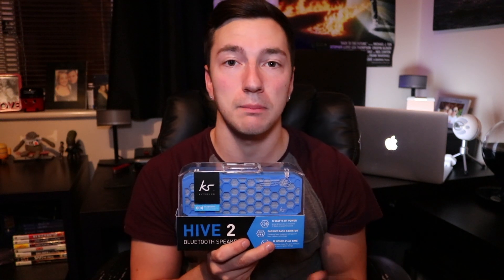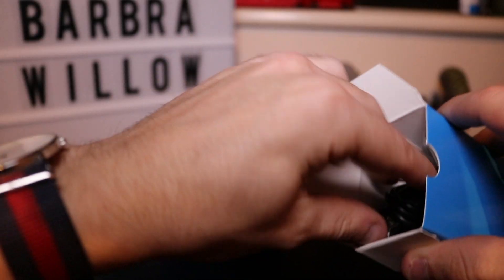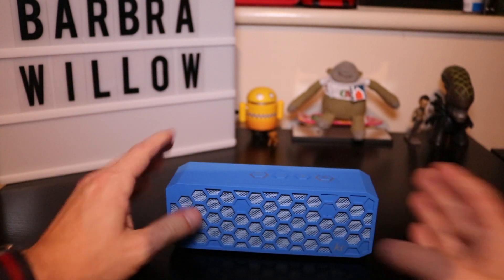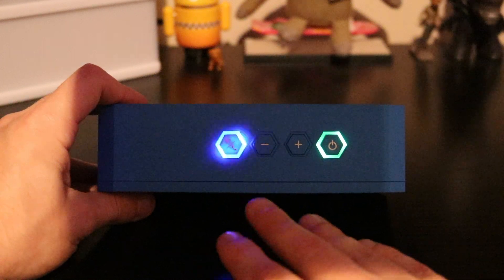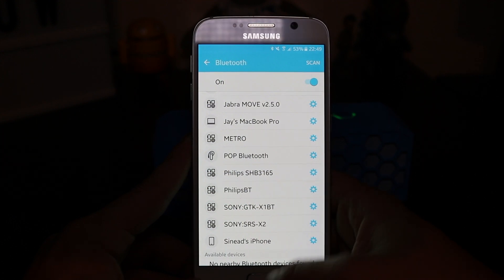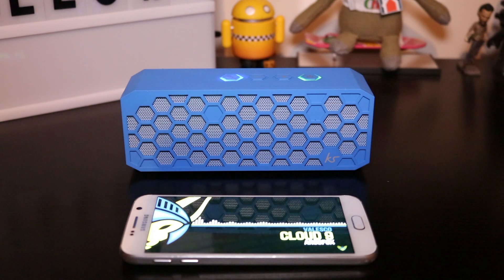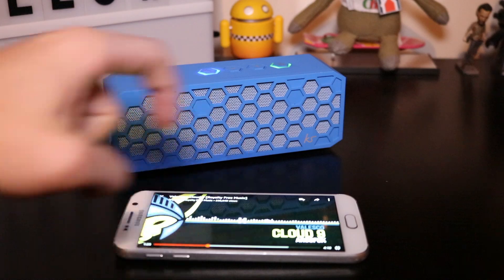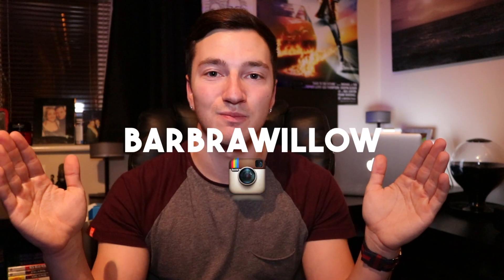KitSound Hive 2 Unboxing & Sound Test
Here is my Unboxing & Sound test of the Hive 2 wireless bluetooth & NFC speaker by Kitsound.

►Buy a Canon 80D for a REDUCED price!